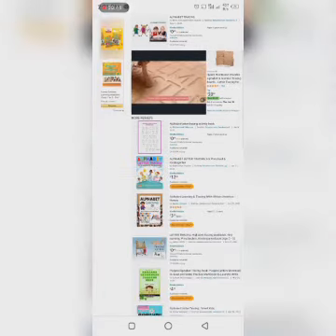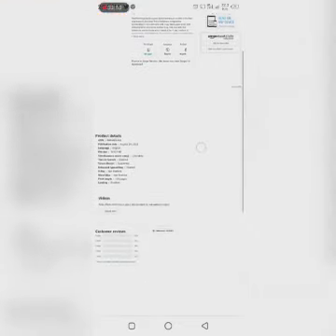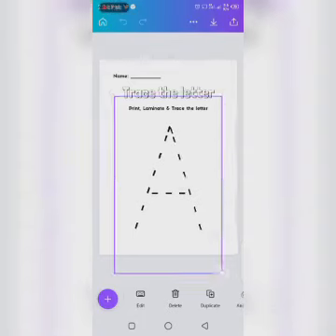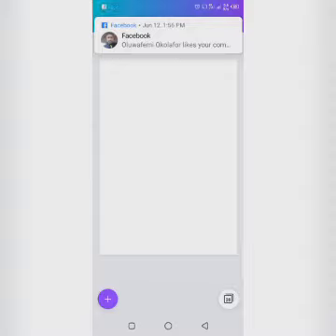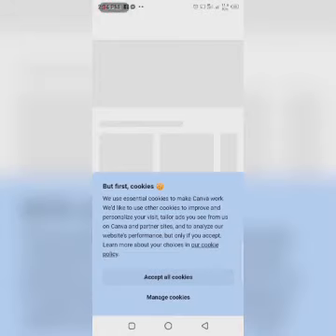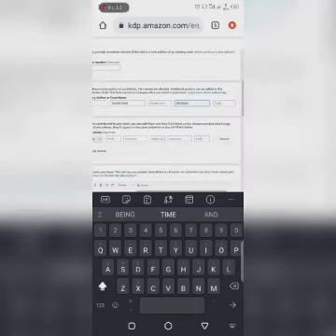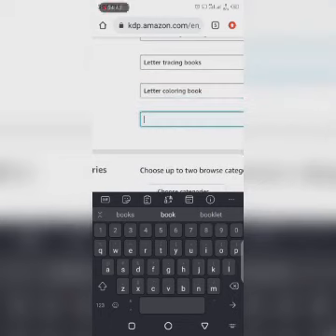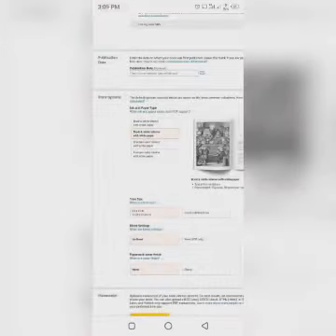How to create low content books for kdp publishing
Aside making dollars with non fiction books, you can make money with low content books like journals, you can design some of them on canva